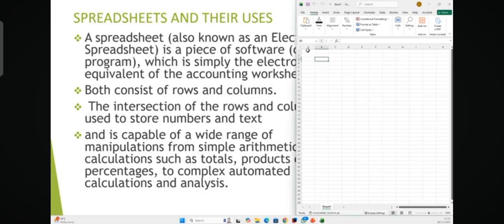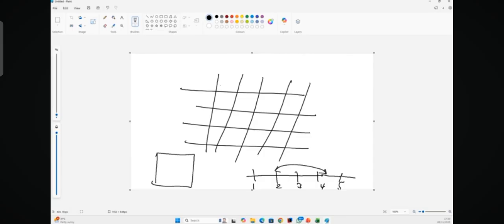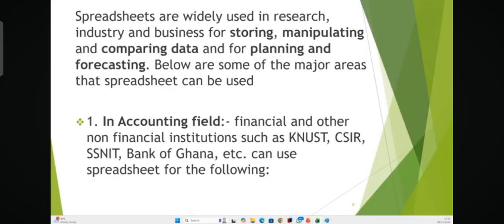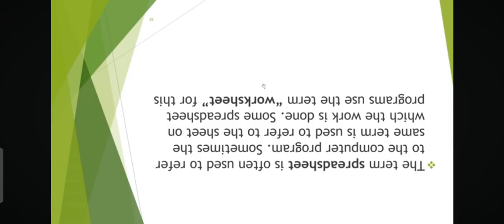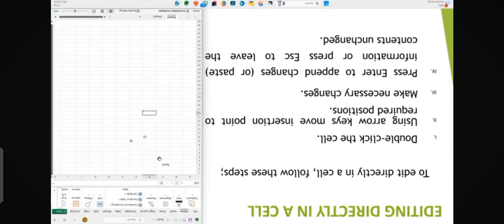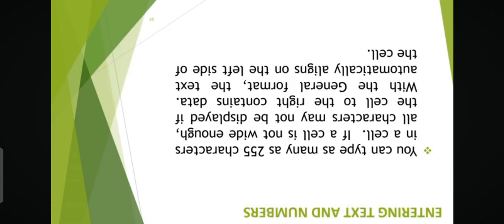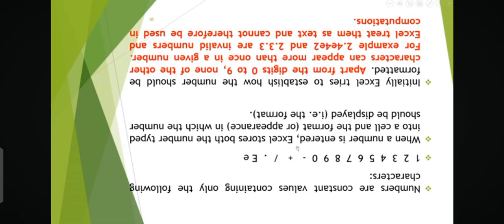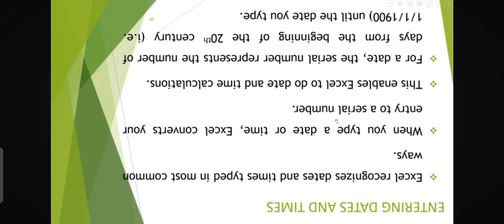Computer Appreciation/Lecture 1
Computer
Computer Appreciation
CSM
Cell Reference
Microsoft Excel
PowerPoint
excel
spreadsheet